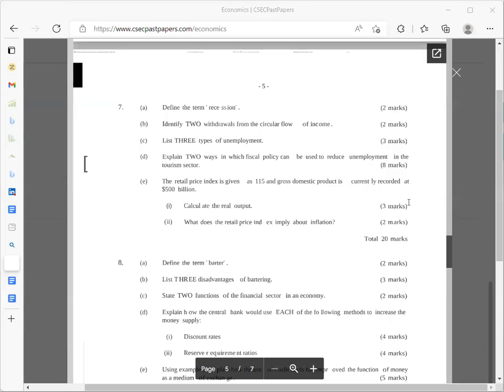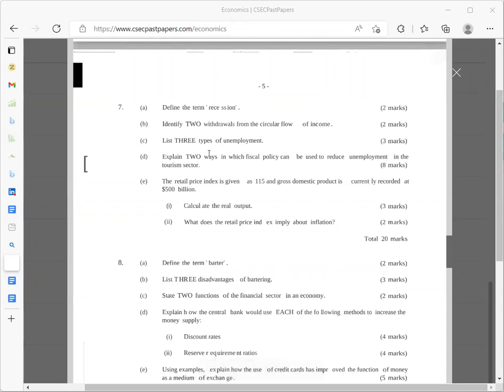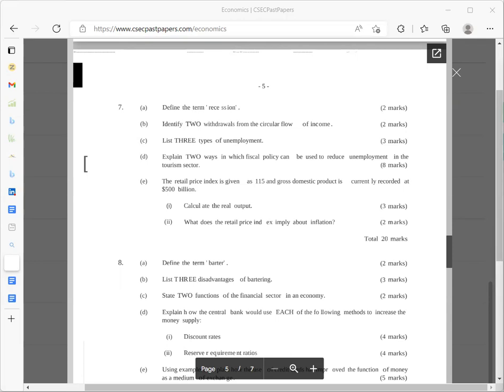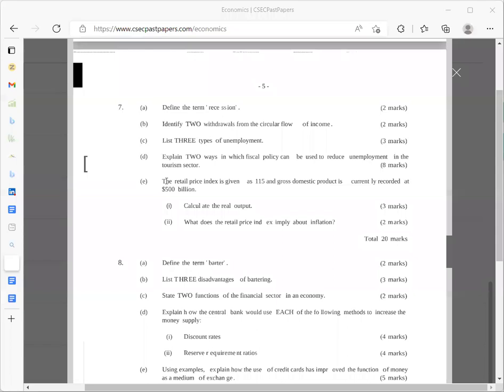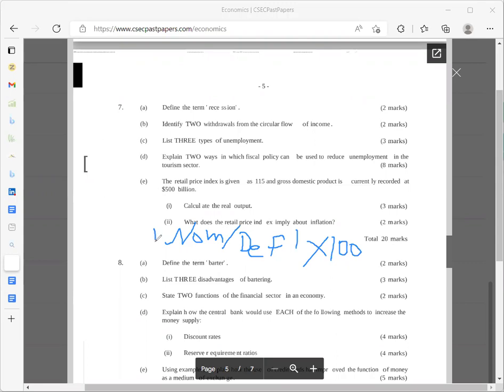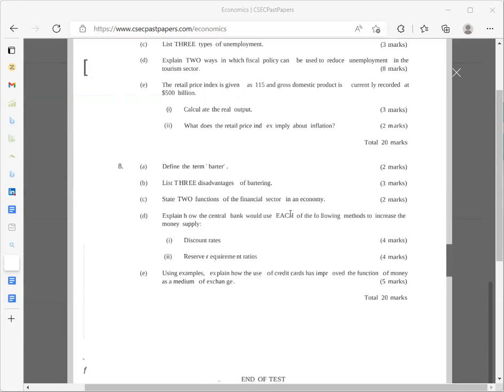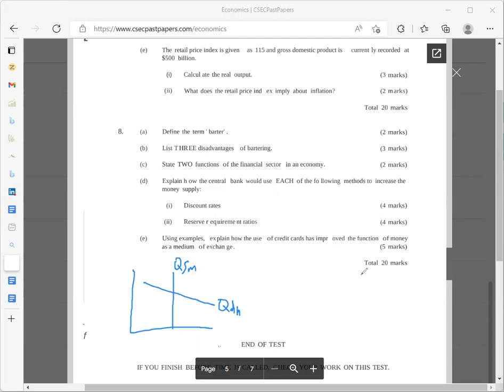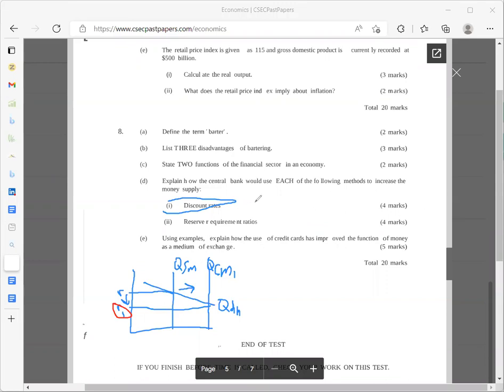2016 Economics Paper 2 -Part 4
For CSEC Economics